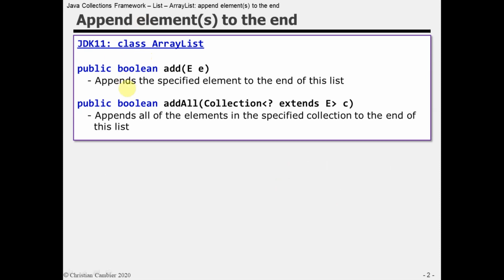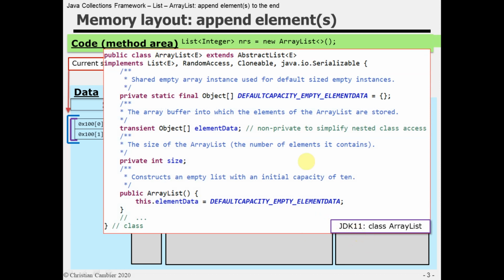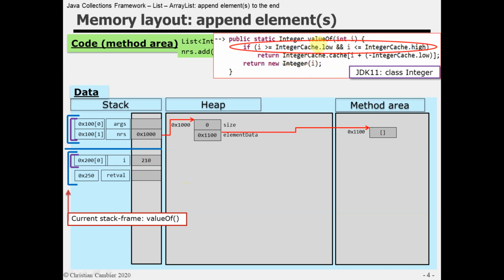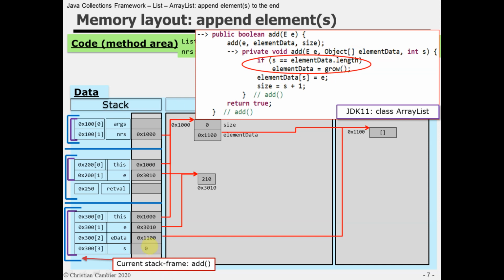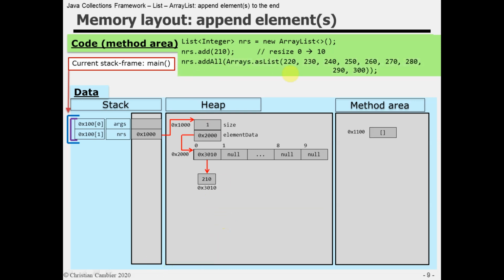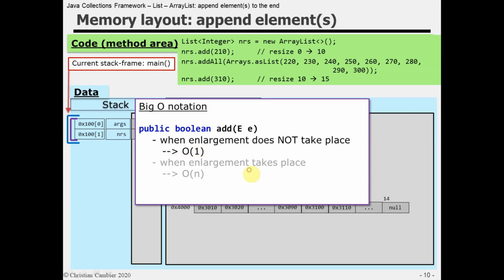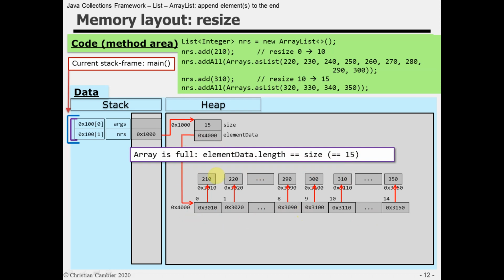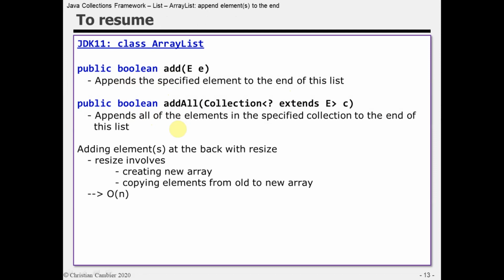Java Collections Framework – List – ArrayList: append element(s) to the end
Bookmarks:
    00:40    Sample code
    03:00    ArrayList instantiation
    04:39    add()    add element to the end:   nrs.add(210)
    05:00    Boxing
    11:30    addAll()
    13:54    Performance of add  to the end (Big O notation)
    16:59    Resizing of an ArrayList
    20:05    To resume

In this demo I’ll examine following methods of the Arraylist class:
    public boolean add(E e)
        - Appends the specified element to the end of this list
    public boolean addAll(Collection&lt;? extends E&gt; c)
        - Appends all of the elements in the specified collection to the end of  this list